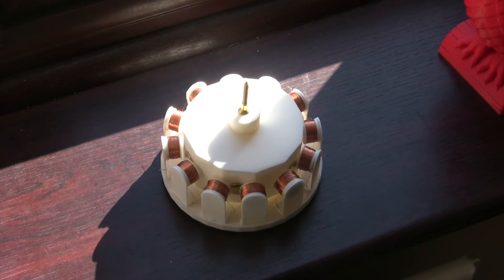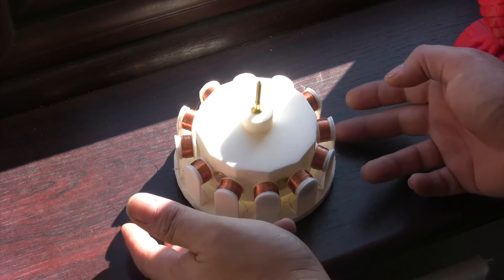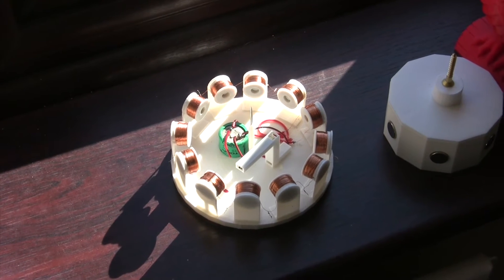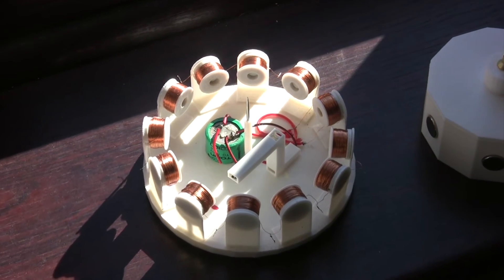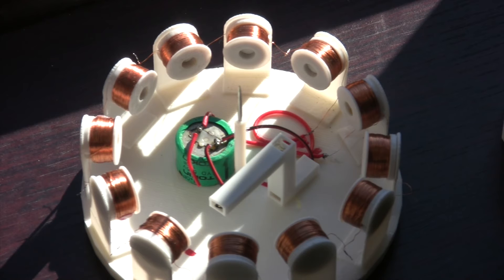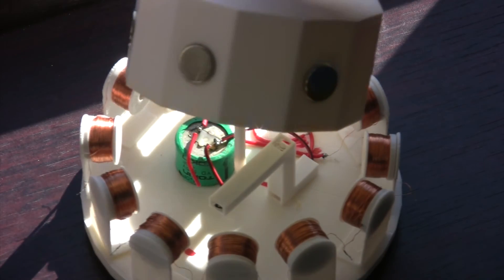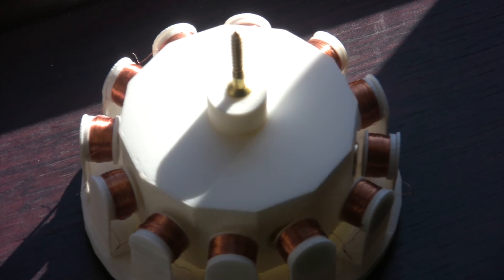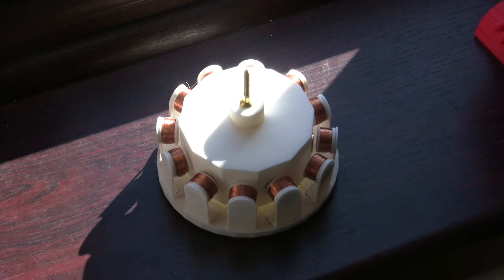LaserHacker Lidmotor Child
This is a motor I desiged based totaly on LaserSaber and LidMotor's pulse motor designs.